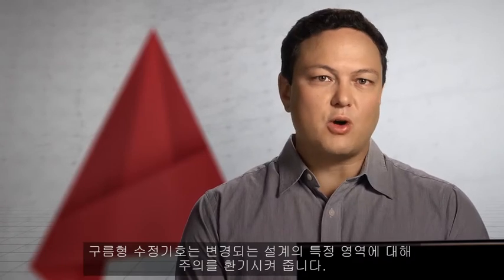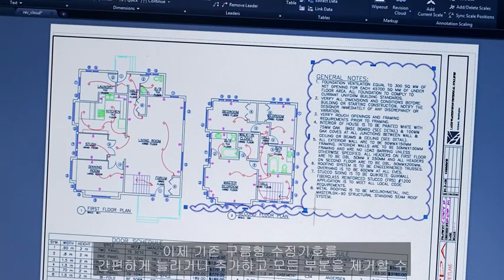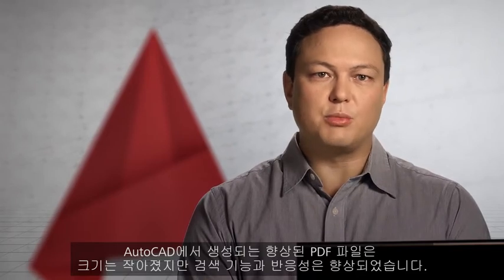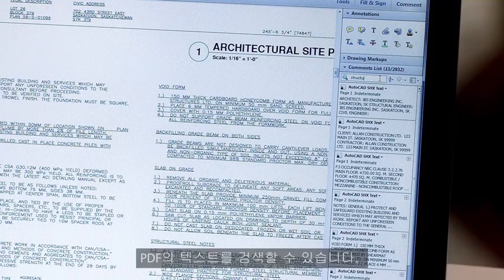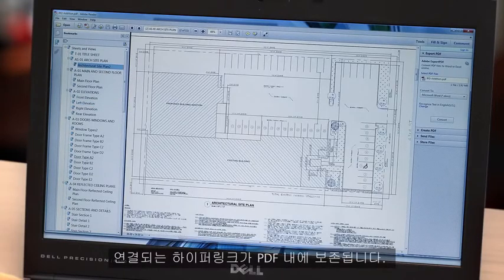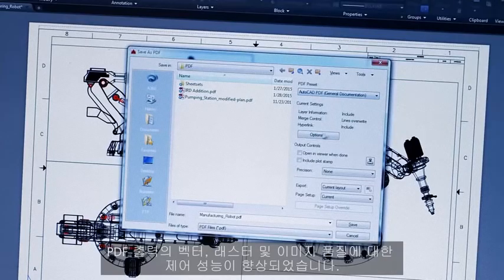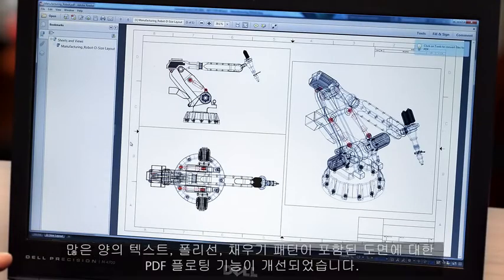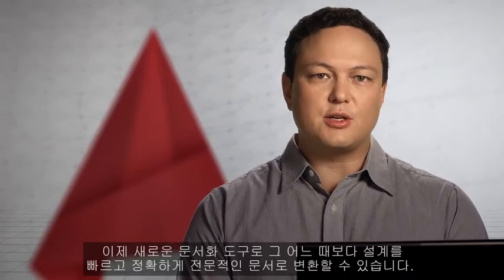AutoCAD 2016 신기능 - 문서화 도구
정확한 구조물을 만들기 위해 현장의 작업자들에게 있어 가장 중요한 것은 설계의 정확성입니다. AutoCAD 2016에서는 이러한 작업을 위한 문서화 도구를 실현 가능한 최고의 품질로 구현했습니다. (2분 11초) Subscribe to the official AutoCAD YouTube channel to get the latest and greatest tutorials, tips & tricks and product news